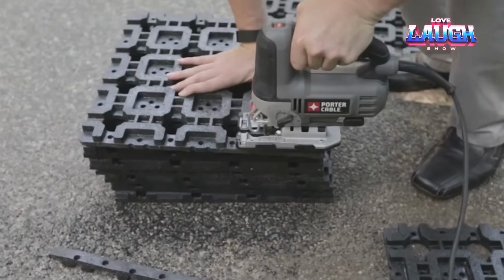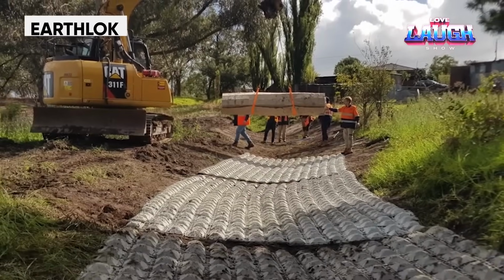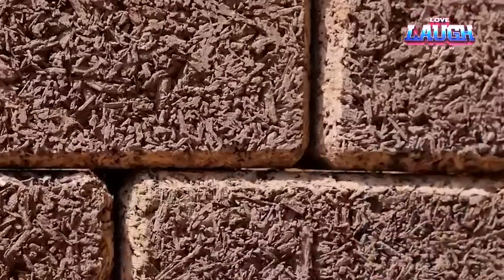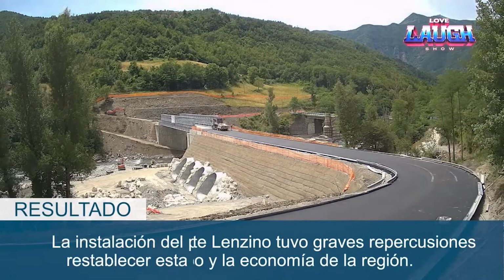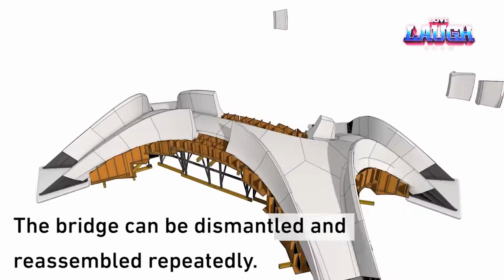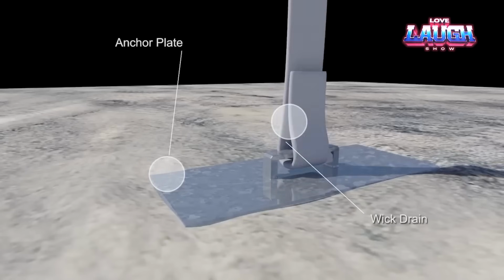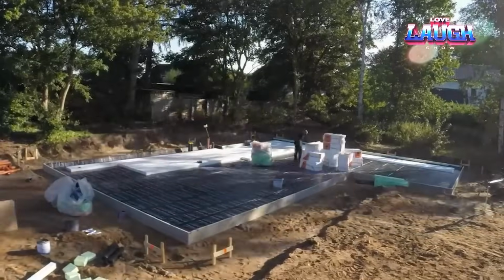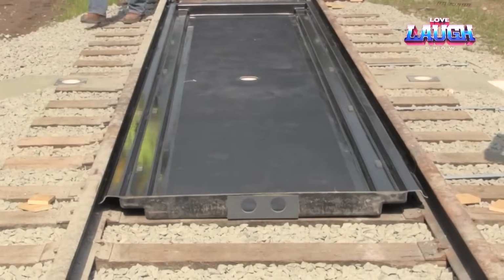Ingenious Construction Workers That Are At Another Level ►13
In this episode, we delve deep into the world of innovative construction tools that are transforming the way professionals tackle their tasks. From versatile trowels and precise hole markers to game-changing lifting solutions, discover tools designed for efficiency, safety, and top-tier craftsmanship. Whether you're a seasoned pro or just passionate about the craft, these tools promise to elevate your work to new heights. Dive in and explore the future of construction with us!
Ingenious Construction Workers That Are At Another Level